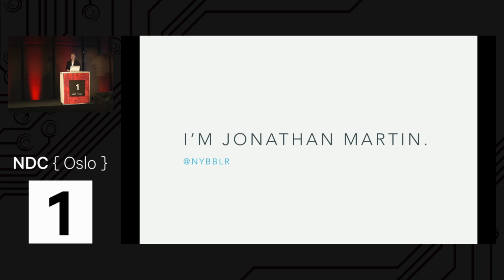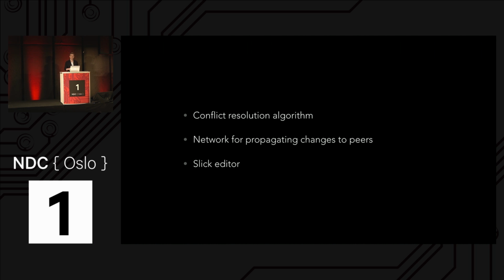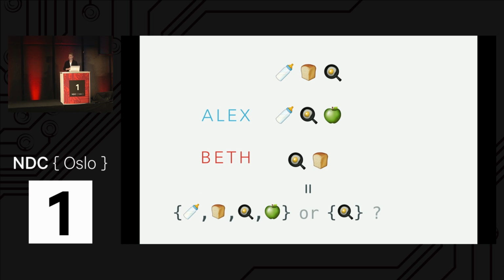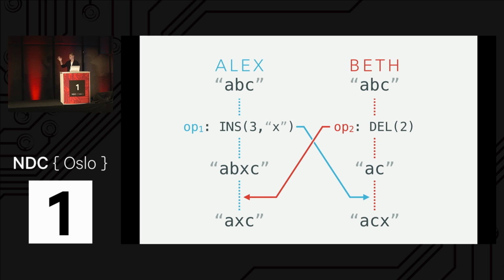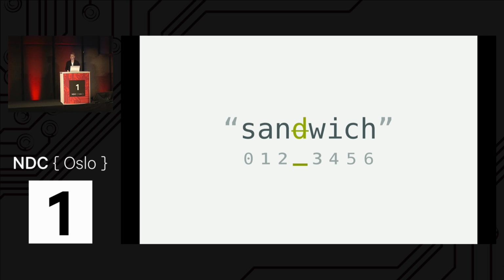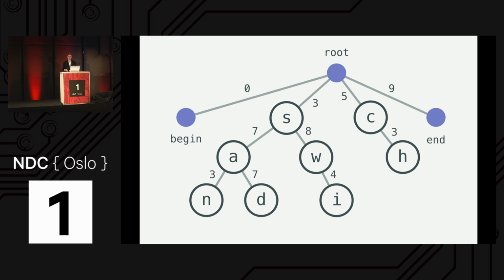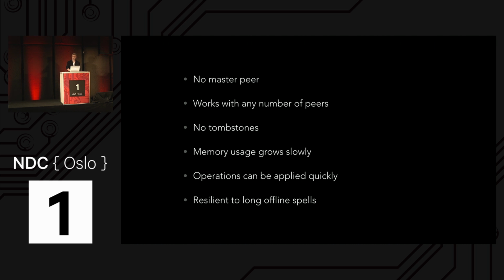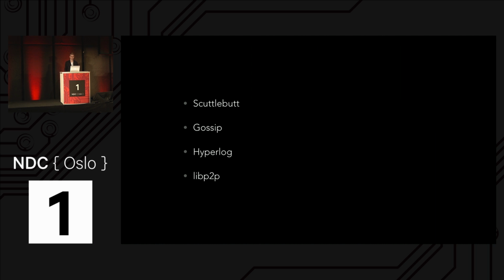What CRDTs, distributed editing and the speed of light means to your writer friends- Jonathan Martin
Git + Github revolutionized collaboration for developers, but for writers it doesn’t get better than Google Docs. But without WiFi, offline editors like Microsoft Word remain their tool of choice despite the explosion of feature-rich web apps, leaving them out in the cold when it comes to realtime collaboration.

With the help of Operational Transforms + Conflict-Free Replicated Data Types, peer-to-peer web apps can empower writers, musicians and artists to collaborate off-the-grid and climb up to the digital nomad’s ultimate dream: collaborative writing atop Half Dome.